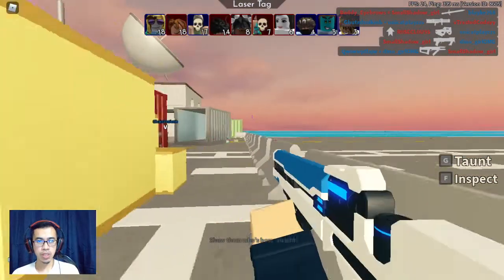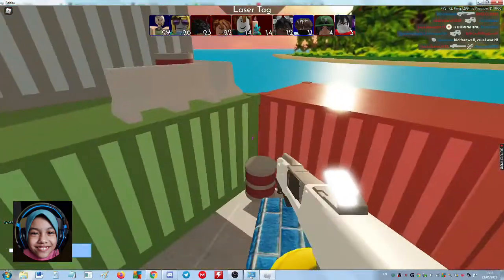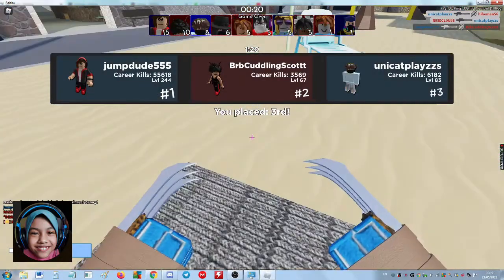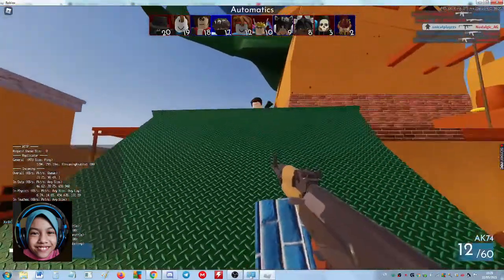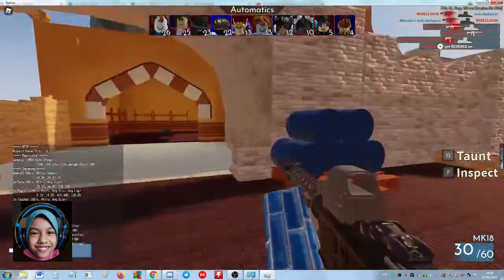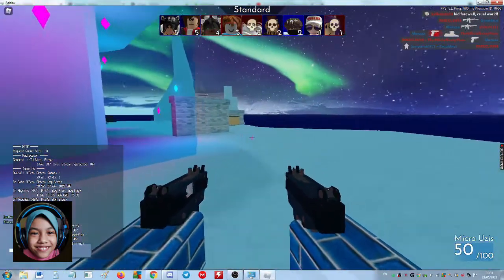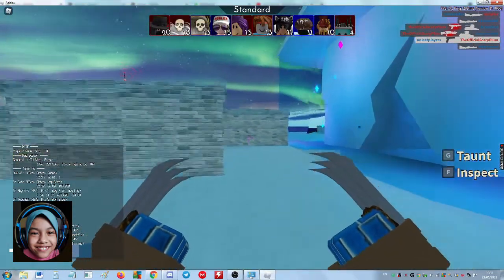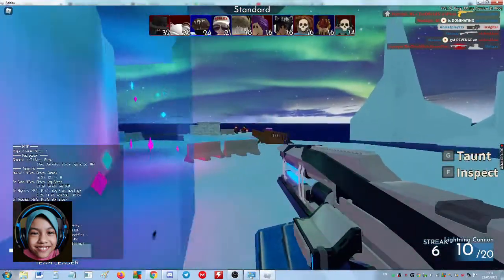Roblox: Arsenal Gameplay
Game: Roblox
Weekly casual gaming between Papa and Yusra, especially during this MCO! (PKP). Join in on the fun!

Terima kasih!